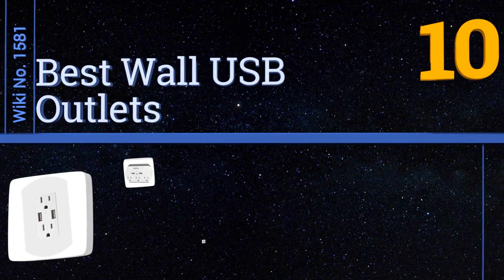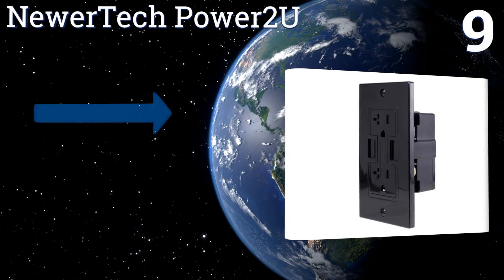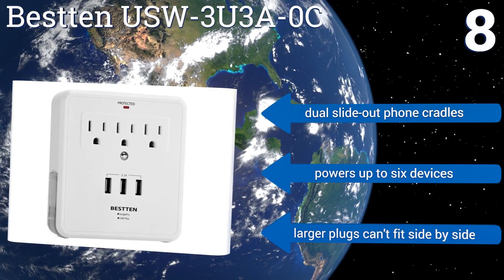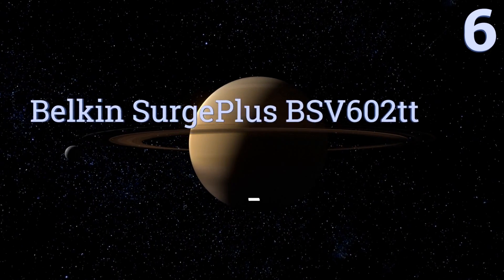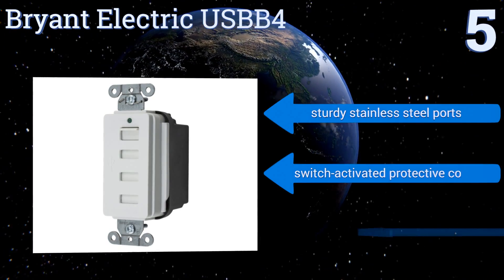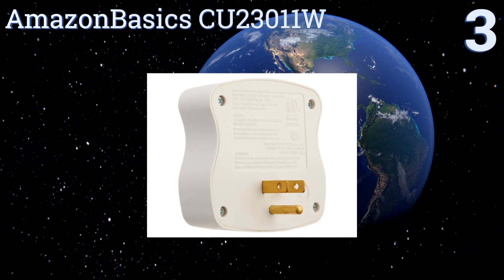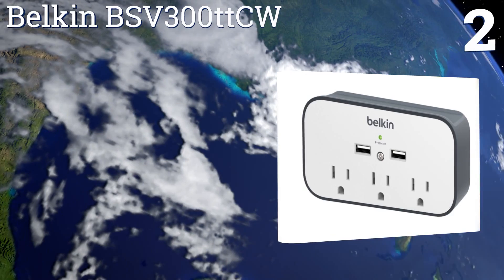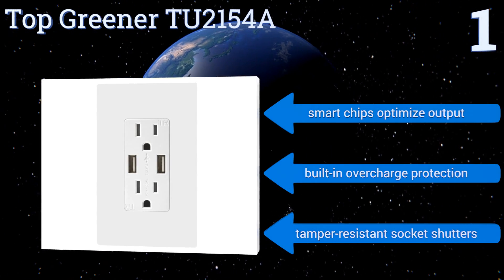10 Best Wall USB Outlets 2017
Please Note: Our choices for this wiki may have changed since we published this review video. Our most recent set of reviews in this category, including our selection for the year's best wall usb outlet, is exclusively available on Ezvid Wiki.

Wall usb outlets included in this wiki include the belkin bsv300ttcw, amazonbasics cu23011w, top greener tu2154a, leviton t5632, bestten usw-3u3a-0c, bryant electric usbb4, newertech power2u, 360 electrical 36036, bestek mrj1870, and belkin surgeplus bsv602tt.